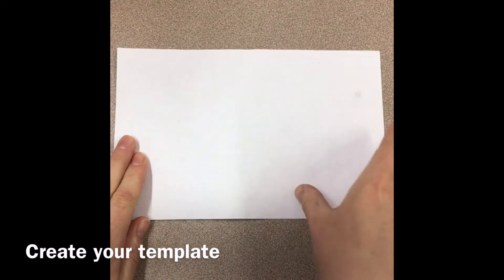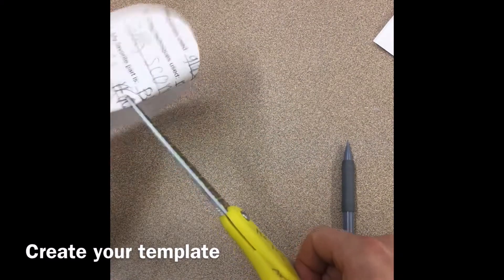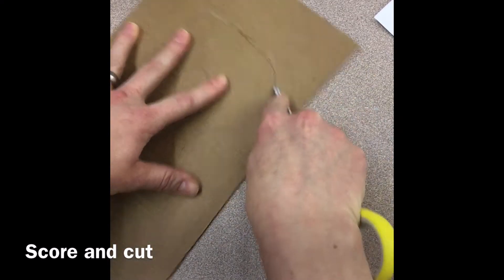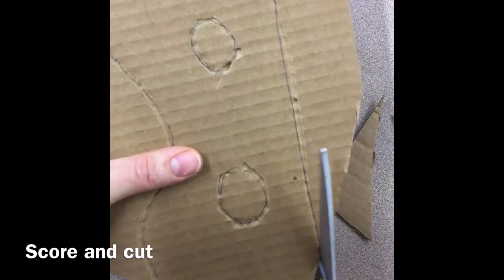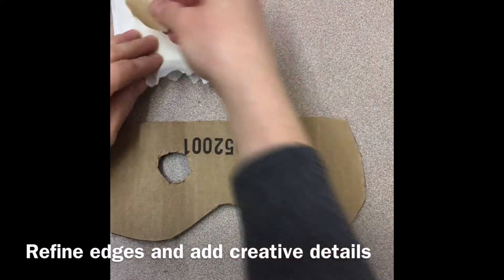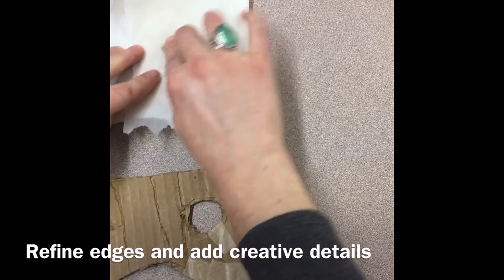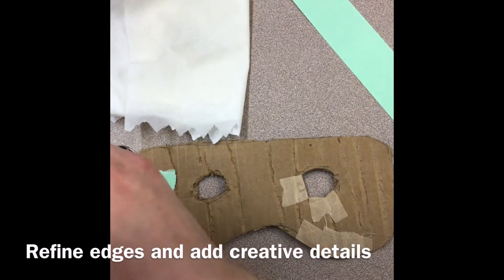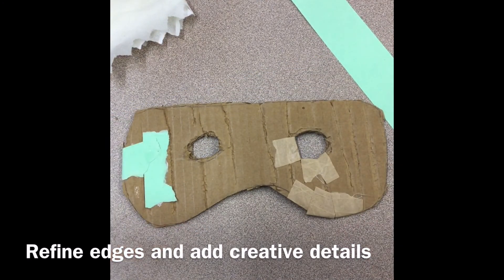Mask Idea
Use the cardboard center to make a mask.